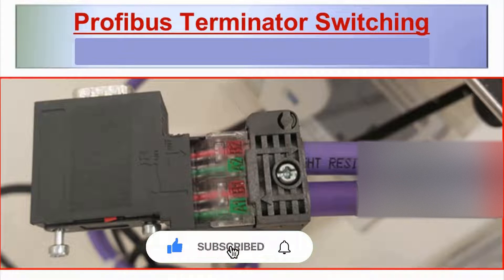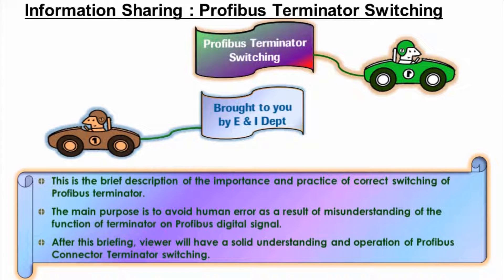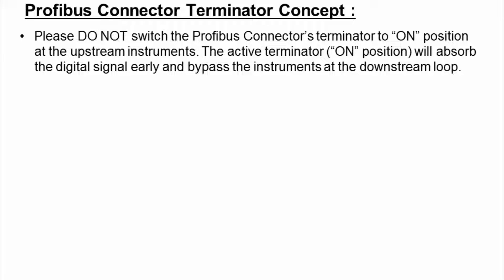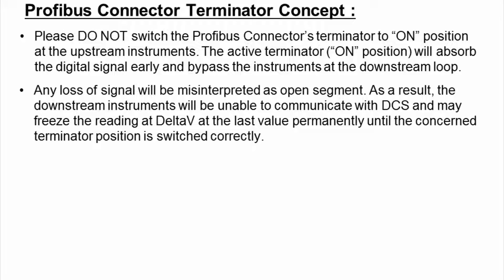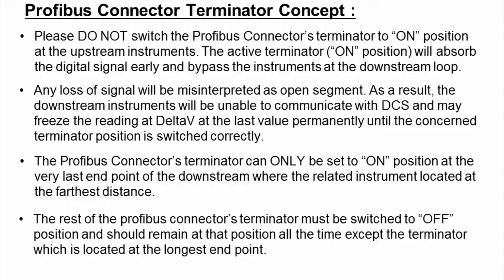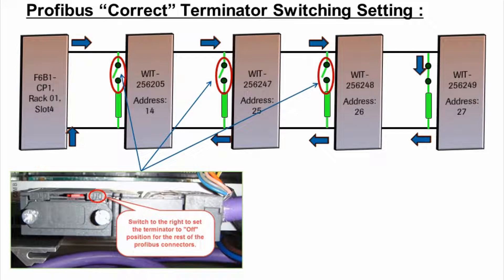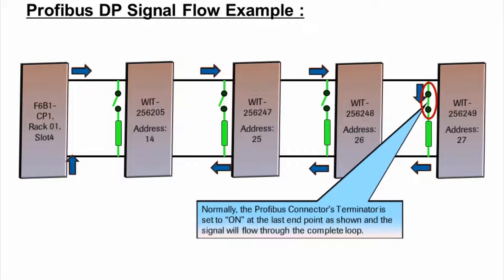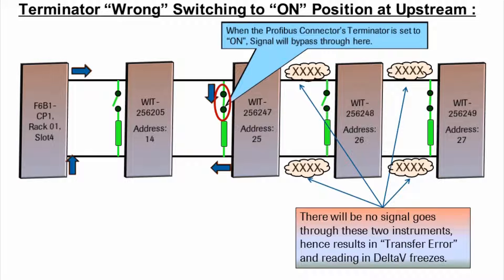Profibus Terminator On and Off Switch Briefing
This clip discuss about the use and effect of terminator in Profibus signal loop. We need about two terminators in Profibus fieldbus loop with both located at the farthest end. If the terminator is accidentally switched to "ON" position, it will cut down the communication at tyhe downstream side of the rest of the instruments. This slide shows the the actual real life troubleshooting that happened in my plant.